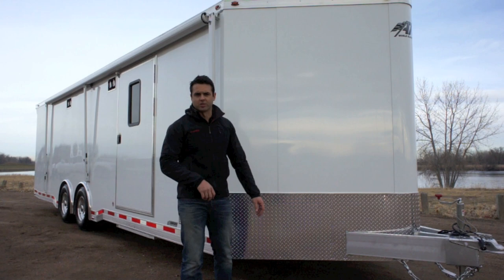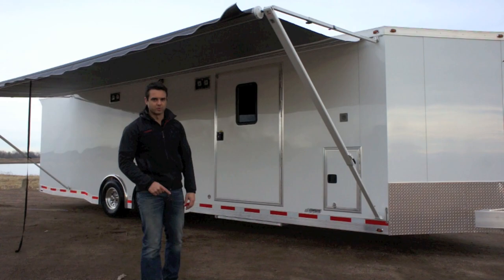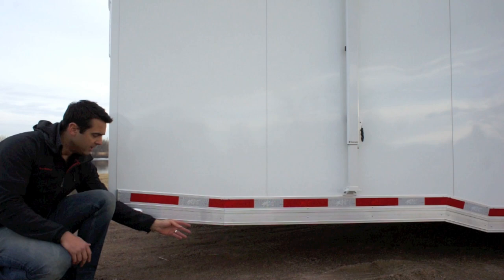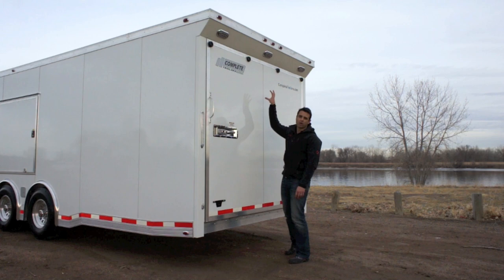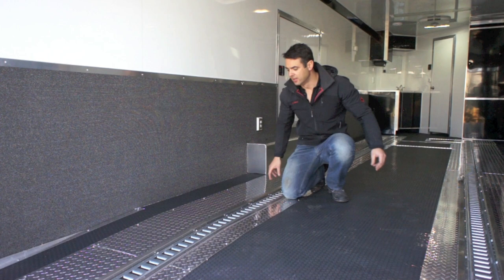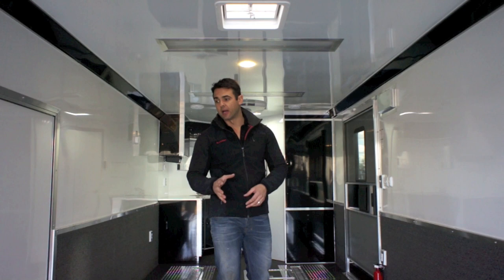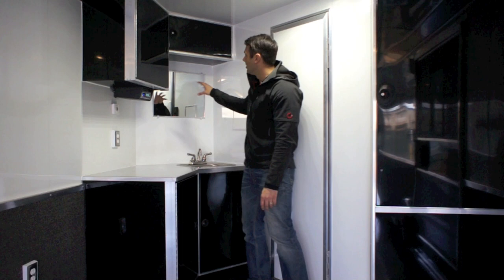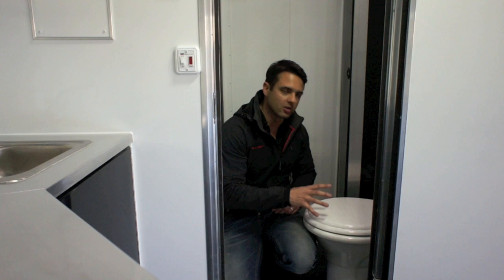8.5 X 32 Aluminum Carhauler w/ Bathroom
Take a look at this aluminum 8.5 X 32 carhauler with full bath/shower!